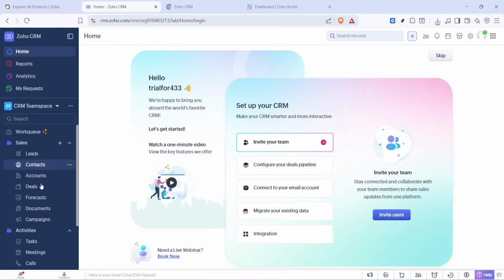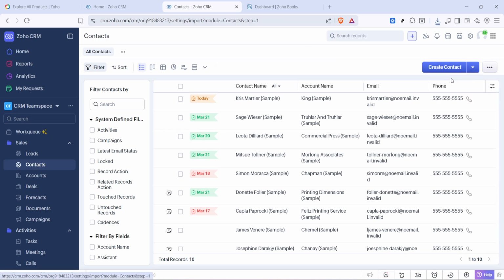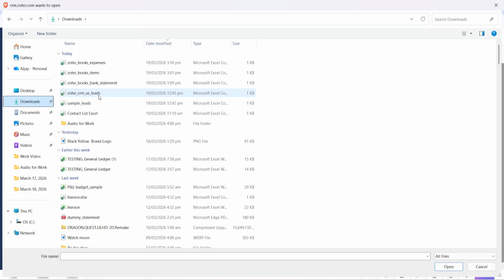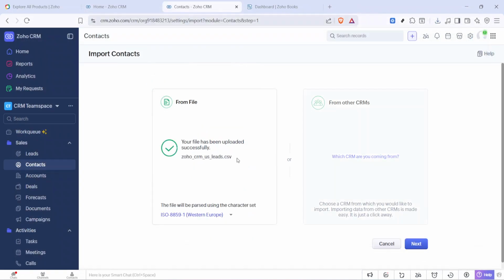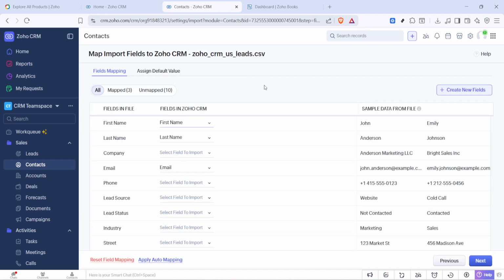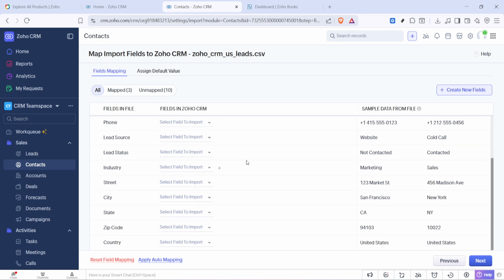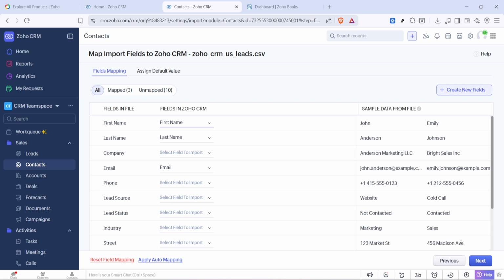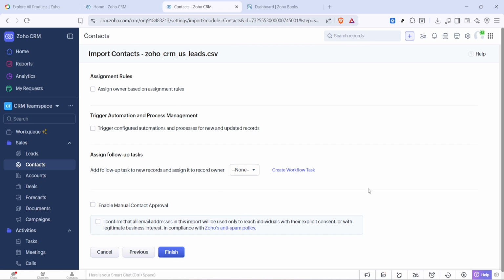How to Import Contacts into Zoho CRM (Step By Step 2026)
How to Import Contacts into Zoho CRM